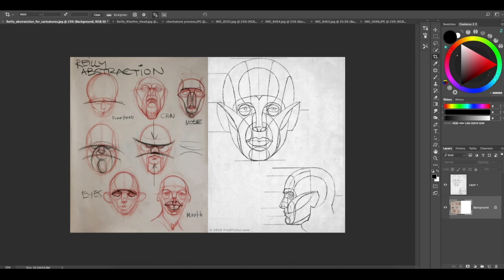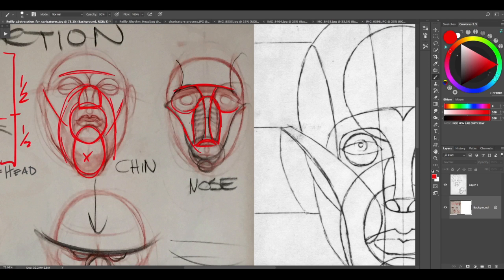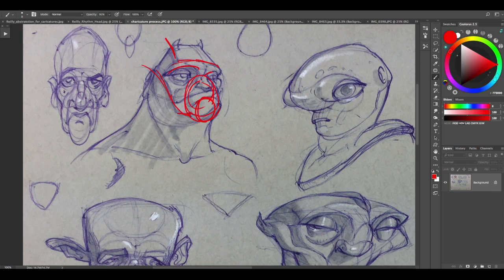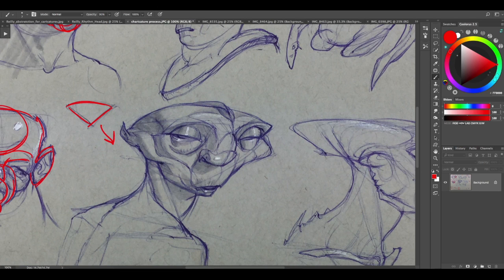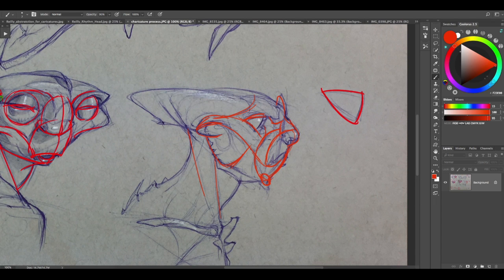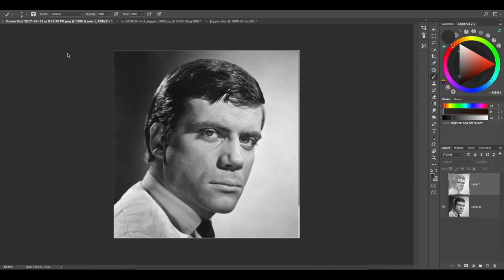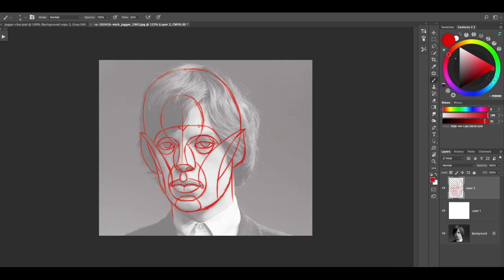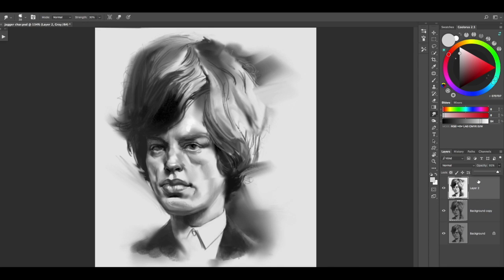Use Reilly Rhythms for Caricatures | Best Tips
Take this SUPER SHORT survey and HELP ME CRACK the portraiture code!

ORDER my new drawing ebook "Essence: discovering the art of the portrait"

Best Drawing Tips for Reilly Rhythms  for Caricatures.
This video is about the Reilly Rhythms part 2 using it for caricatures. I explain my thinking on how I use the Reilly abstraction as a template to create many different kind of caricatures quickly. I Explain the 6 major areas I key in on when a person sits down in front of me to capture their essence.

My artist YouTube set up:

Wacom Cintiq 22HD - 22 " HD
Apple 15" MacBook Pro
Blue Microphones Bluebird SL
Canon EOS 70D Digital SLR Camera